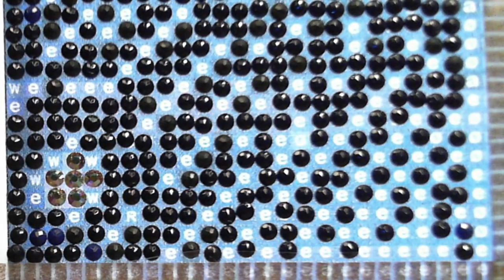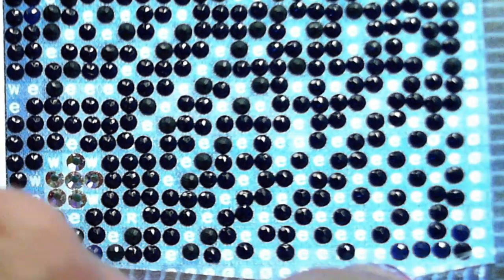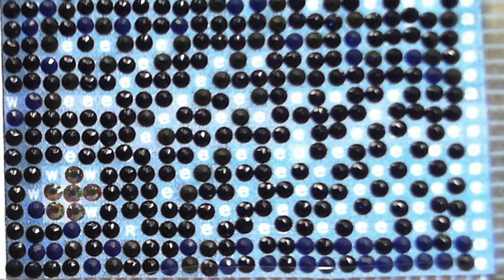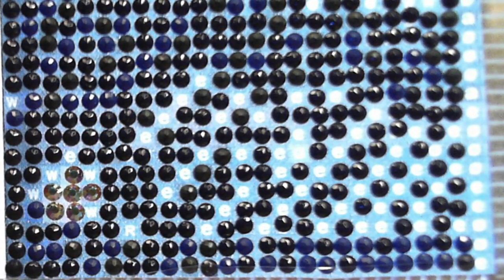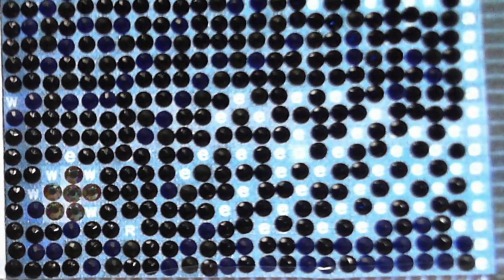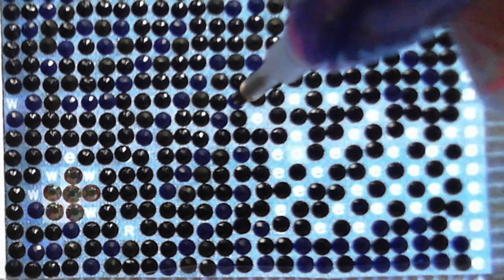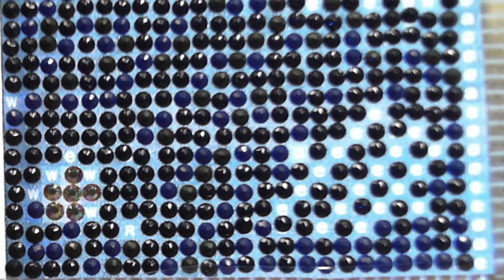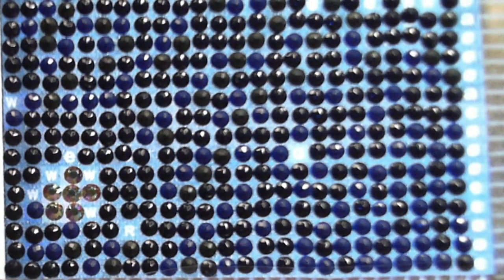#0037 - Short WIP 'n' Chat - Diamond in the Rough